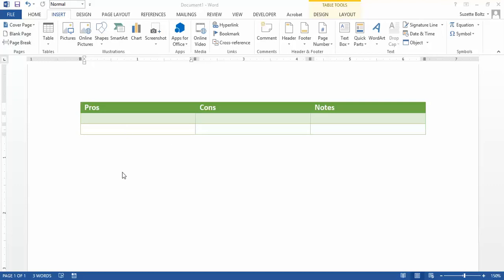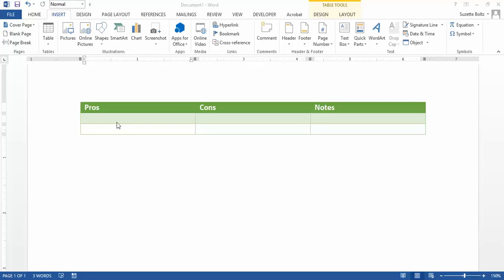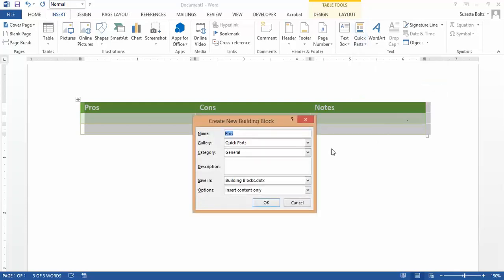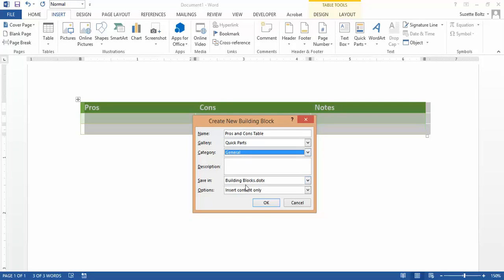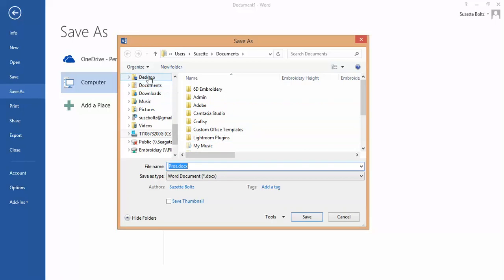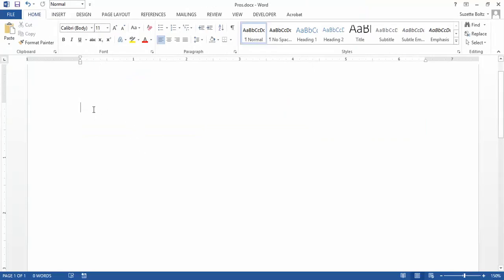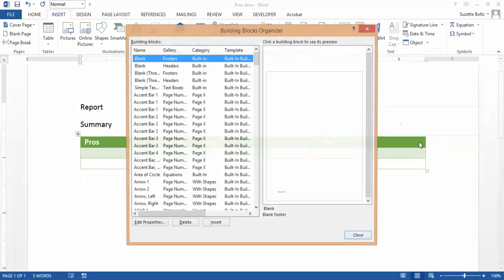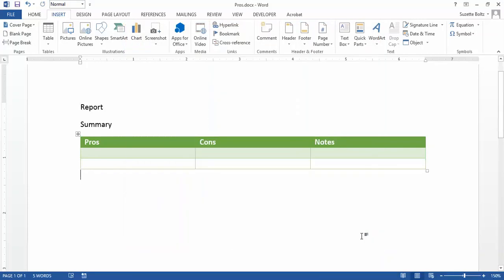Creating a Quick Part in Microsoft Word